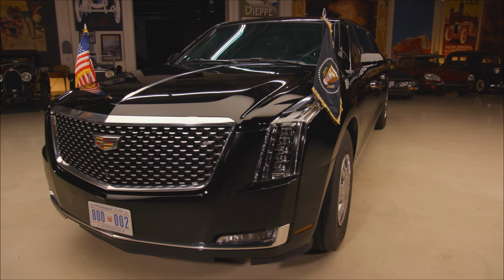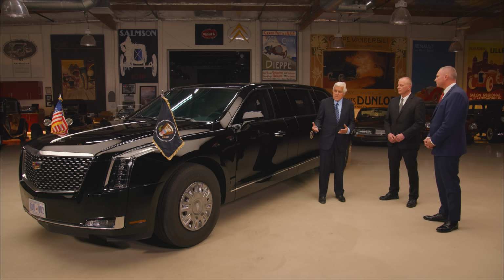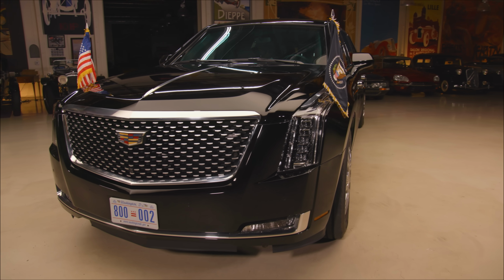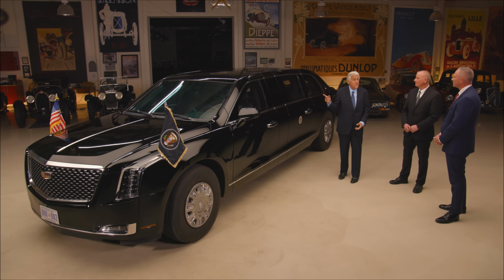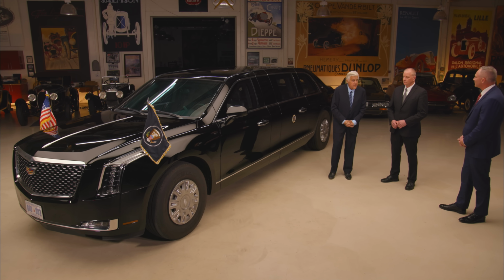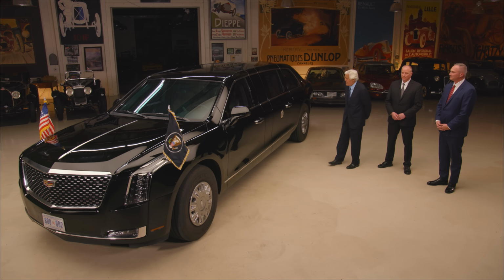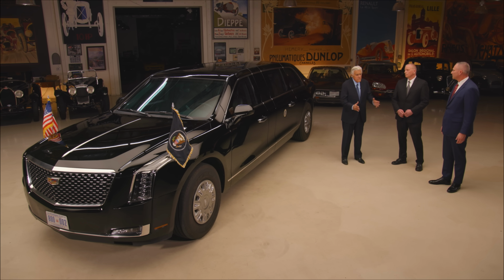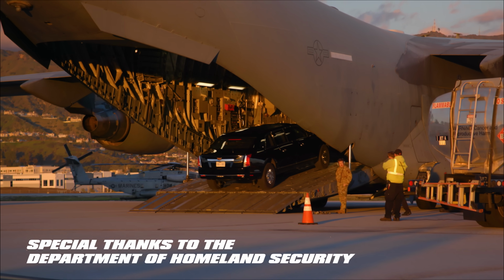Jay Leno Explores The Beast: Inside the Presidential Limousine with Secret Service Agents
Join Jay Leno in this exclusive episode of Jay Leno's Garage as he takes a deep dive into the world of the Presidential Limousine, affectionately known as "The Beast." Jay is joined by two seasoned Secret Service agents, Jay Nasworthy and Steve Abel, who reveal intriguing insights and share fascinating stories about the most secure vehicle in the world. While they can't disclose all its secrets, this in-depth conversation offers a rare glimpse into the history and evolution of Presidential limousines.

Don't miss this chance to learn about the incredible features and storied past of "The Beast" and its predecessors.

Highlights:

An exclusive look at the Presidential Limousine, "The Beast"
Behind-the-scenes stories from Secret Service agents Jay Nasworthy and Steve Abel
The history and evolution of Presidential limousines
Rare insights into the world's most secure vehicle

Watch now and get ready for a ride like no other!